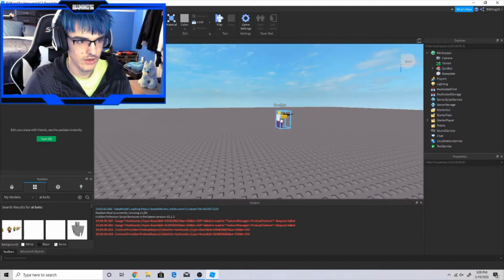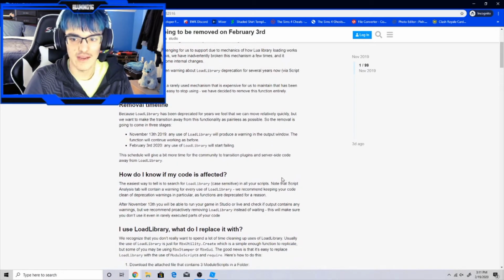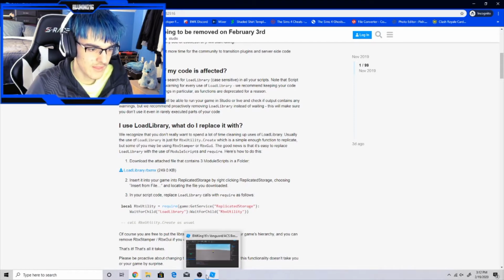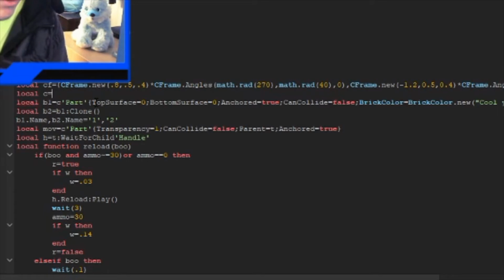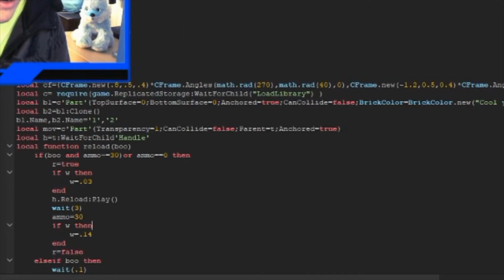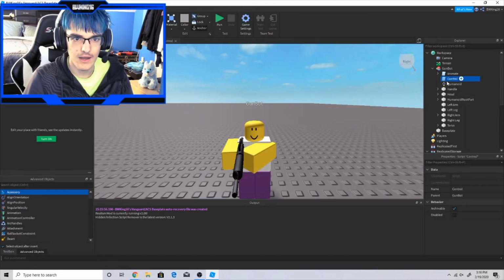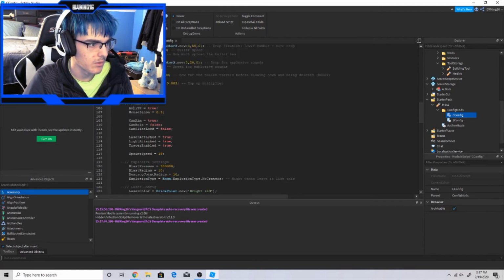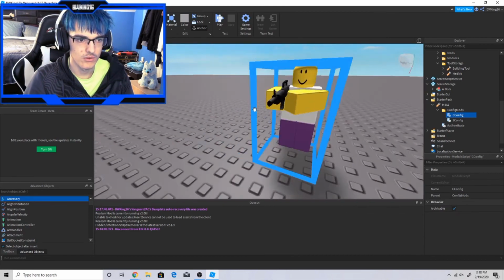How to Fix AI Gun Bots (And How To Make them Compatible w/ Vanguard) (Roblox Studio) (2020)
Ever since LoadLibrary was removed, the Gun Bots would just stand there and not shoot at all. But the wait is finally here. Today, I'll be showing you how to make or fix AI Gun Bots.

Note: If you need a more in-depth tutorial on how to customize the AI Gun Bots's look and damage, watch this video as well

Vanguard Plugin (Not required, but just in case if you want to use that instead)